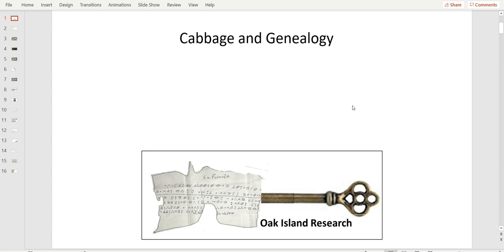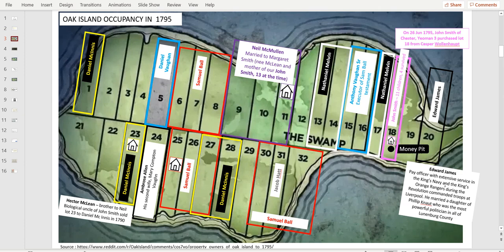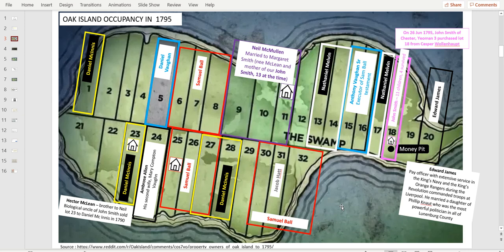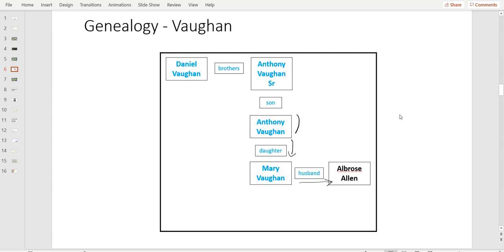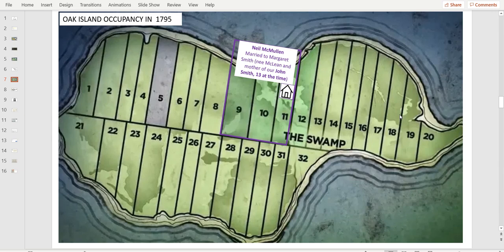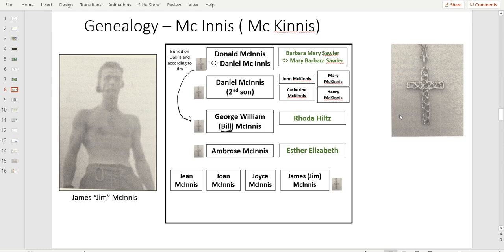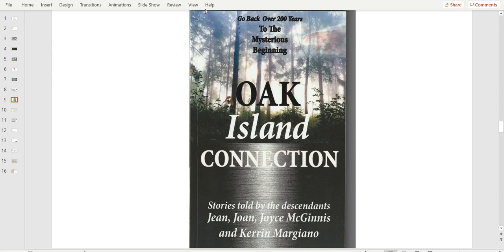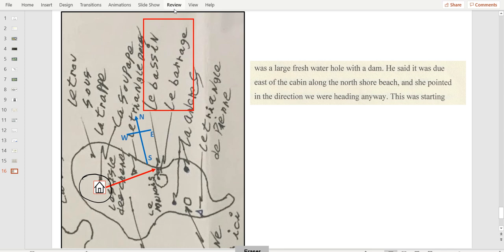34 - OAK ISLAND - CABBAGE AND GENEALOGY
How did Samuel Ball water his cabbage? This trivial question from John's QoOI show rang a bell and led me to interesting discoveries about who was living on the island at the time the money pit was found...